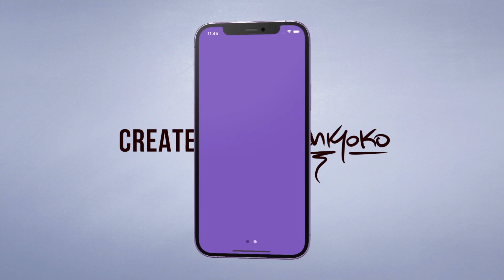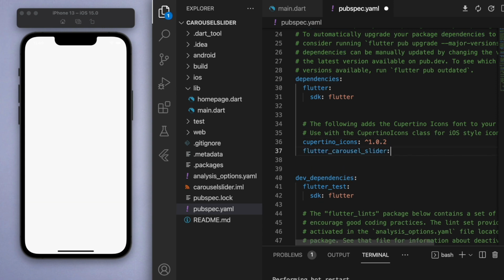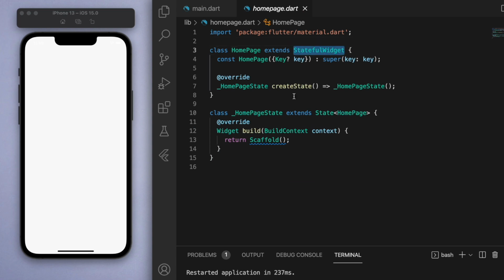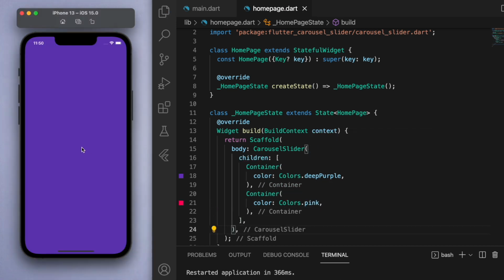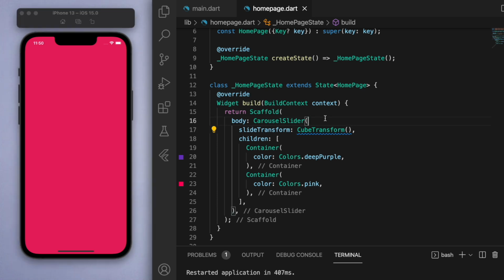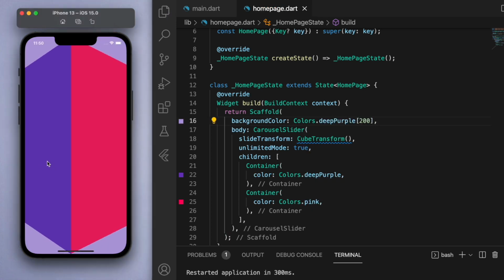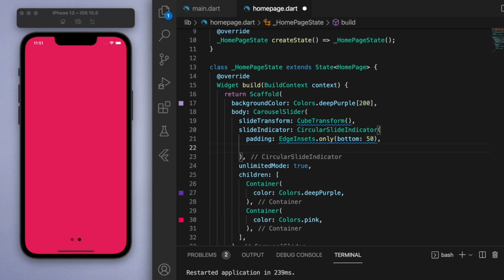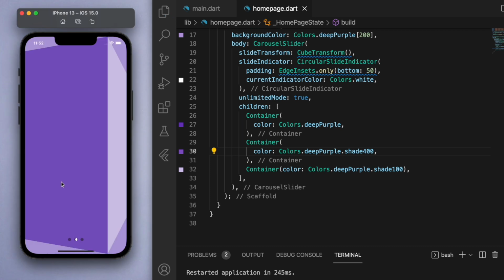CUBE SWIPE • Flutter Package of the Day #05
Wow i love this package - Carousel Slider, super simple to use and makes the scrolling between pages look so cool :D